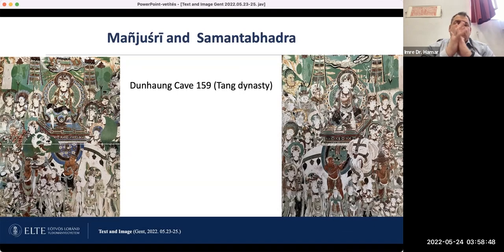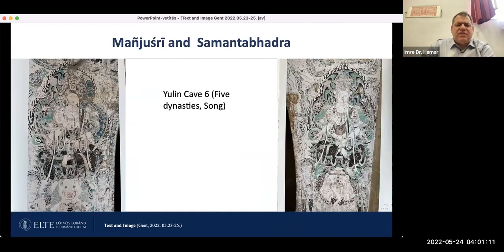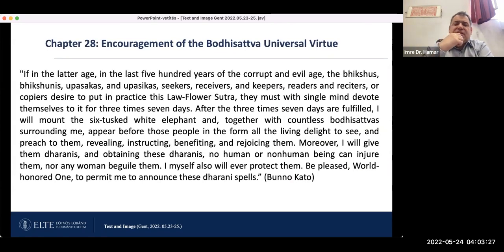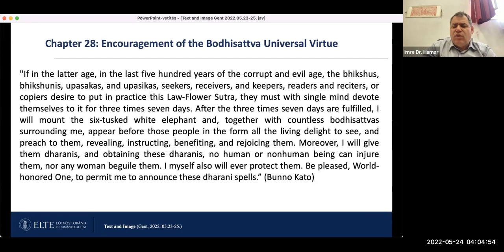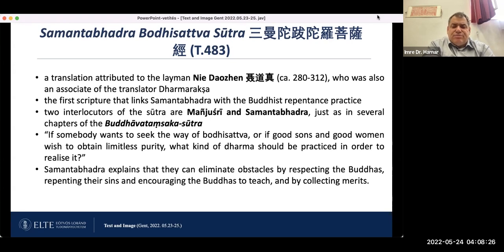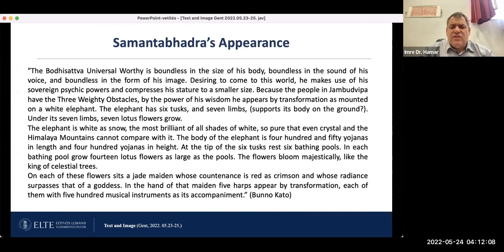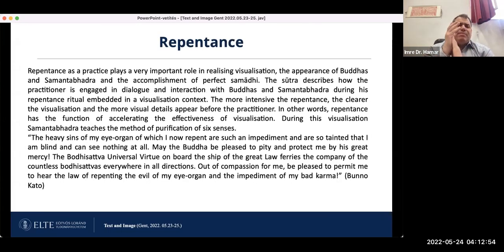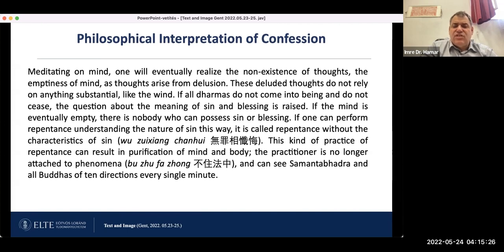“Samantabhadra images in East Asia and their Relation to Mahayana sutras”, Imre Hamar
“Samantabhadra images in East Asia and their Relation to Mahayana sutras”, presented by  Imre Hamar at Image – Text – Reality in Buddhism: Interrelation & Internegation conference (part of FROGBEAR Cluster 3.4: Typologies of Text – Image Relations (Cliff/ Caves) workshop). May 24, 2022, Zoom.